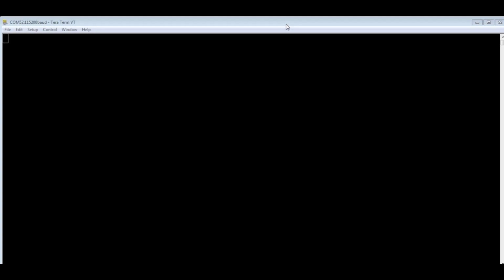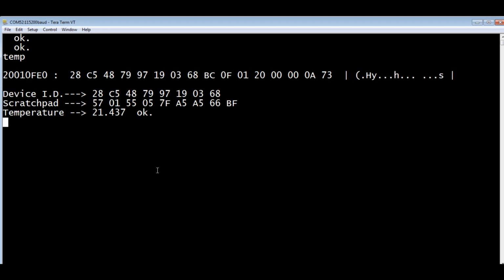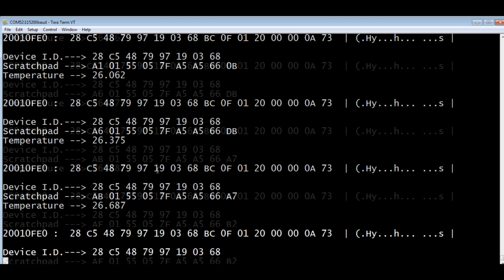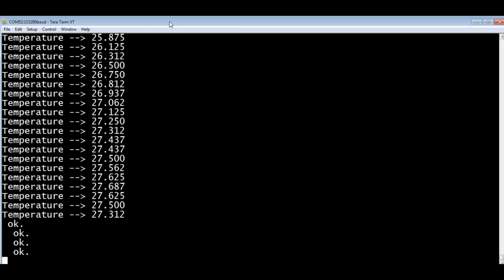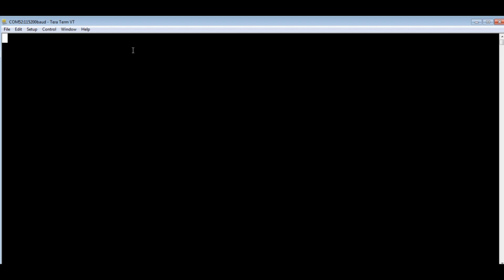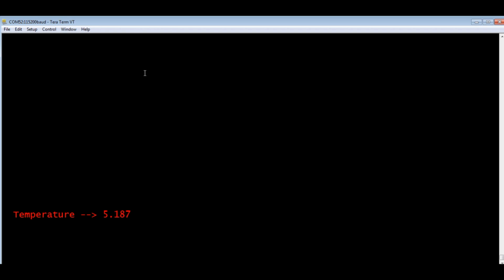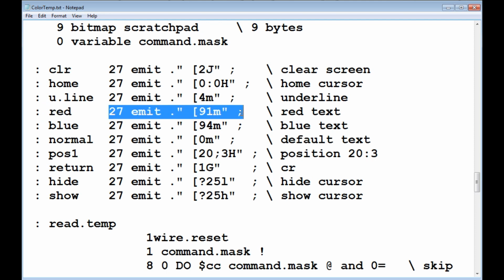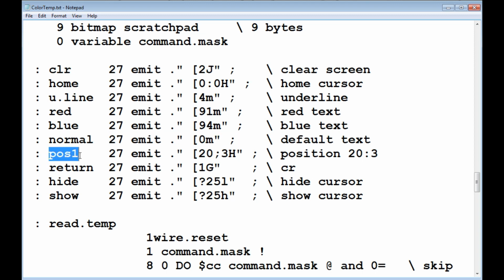How To Use ANSI Escape Codes / DS18B20 / Forth / Pi Pico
Use ANSI escape codes to display sensor data when using serial terminal programs like TeraTerm. Multiple sensor data can be displayed updating their values while positioned stationary on the screen.